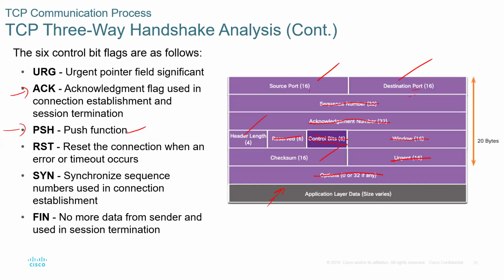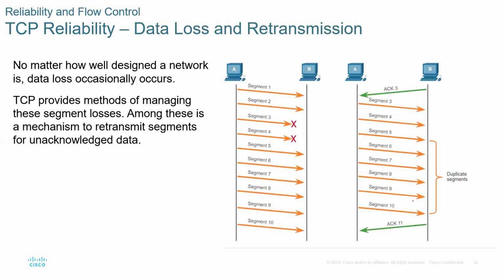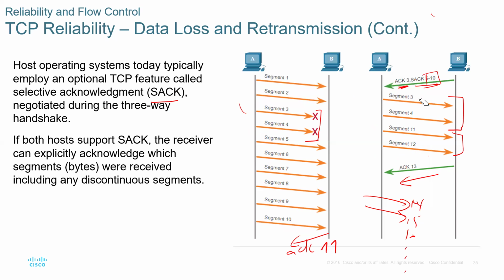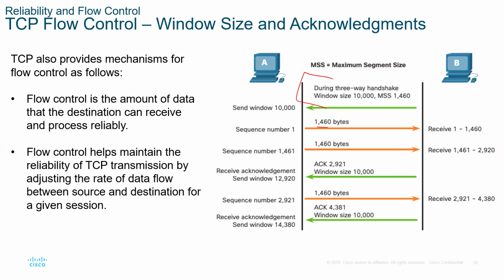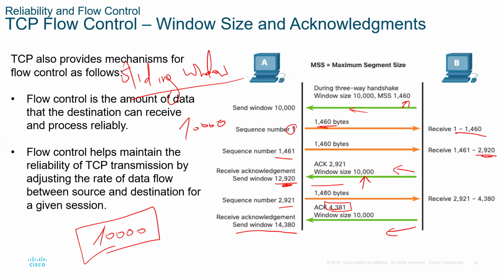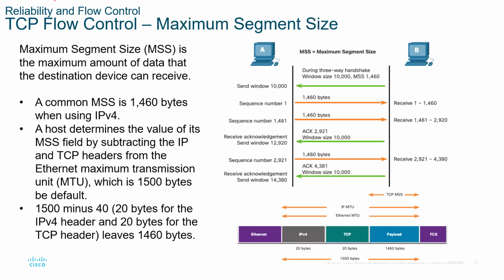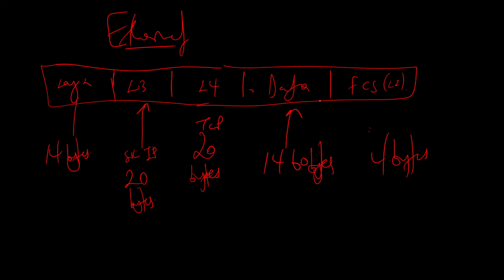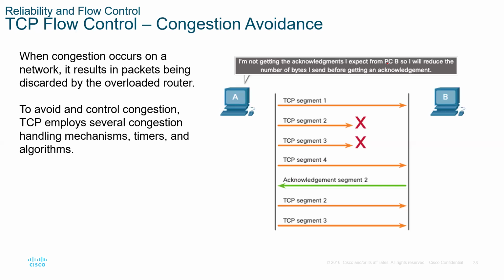14. Transport Layer 4/5